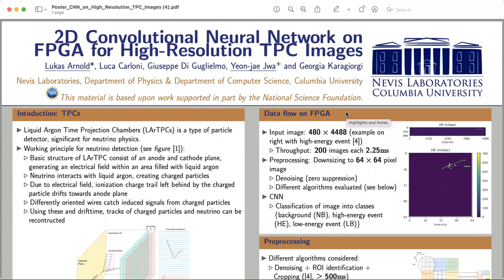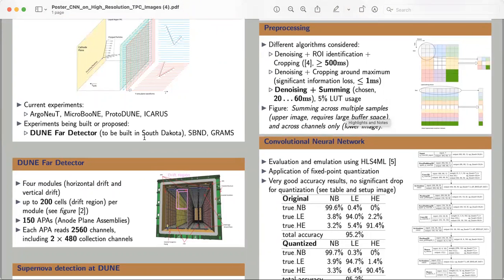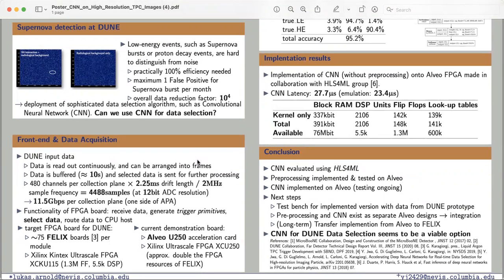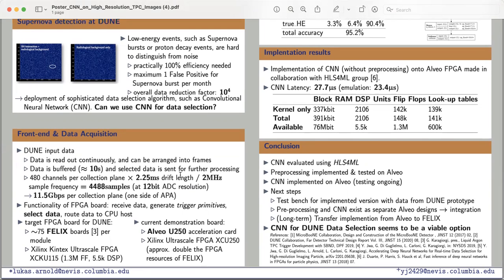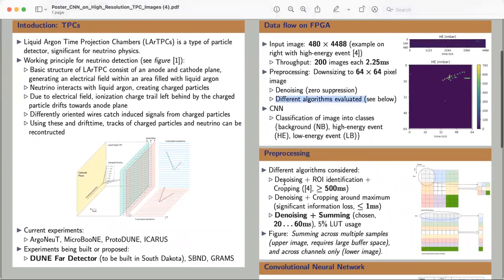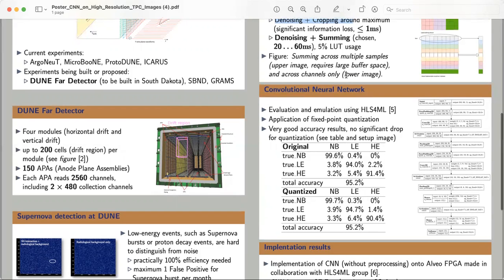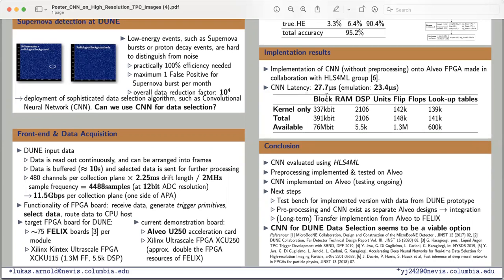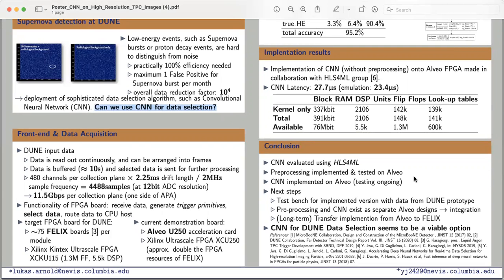2D Convolutional Neural Network on FPGA for High-Resolution TPC Images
Part of the DSI Computing Systems Poster Session Spring 2022